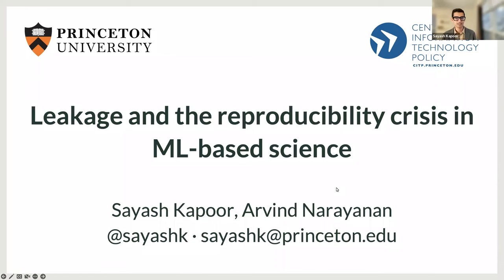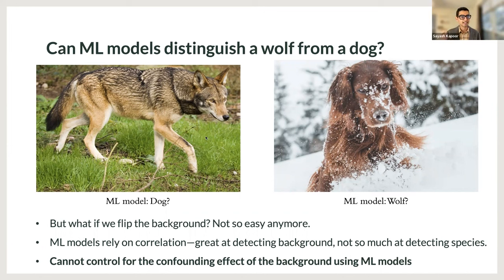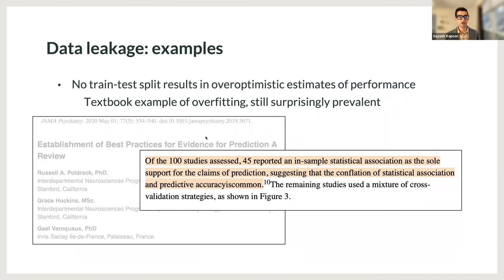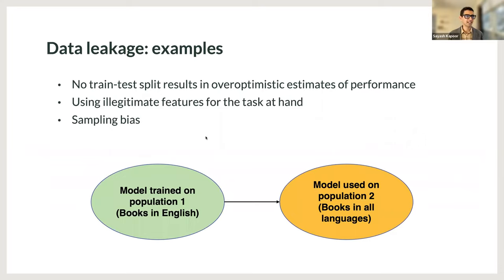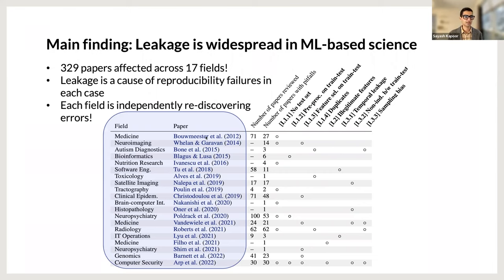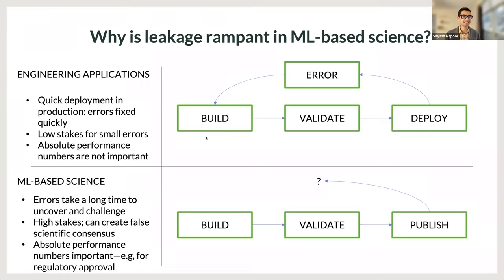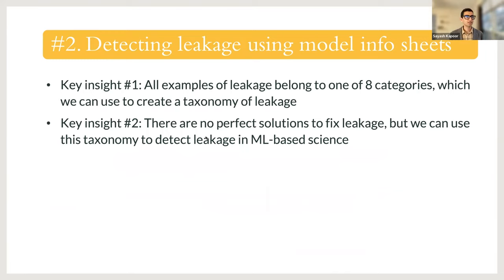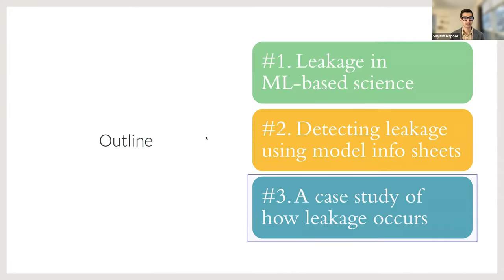2022 Virtual Event (Part 3) | Reproducibility Crisis in Machine Learning-Based Science. S Kapoor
Reproducibility Crisis in Machine Learning Based Science

About the speaker:
Sayash Kapoor is a Ph.D. candidate at Princeton University's Center for Information Technology Policy. His research critically investigates Machine Learning methods and their use in science and has been featured in WIRED, LA Times, and Nature among other media outlets. At Princeton University, he organised a workshop titled The Reproducibility Crisis in ML-based Science, which saw more than 1,700 registrations. He has worked on Machine Learning in several institutions in the industry and academia, including Facebook, Columbia University, and EPFL Switzerland. He is a recipient of a Best Paper award by ACM FAccT and an Impact Recognition award by ACM CSCW.